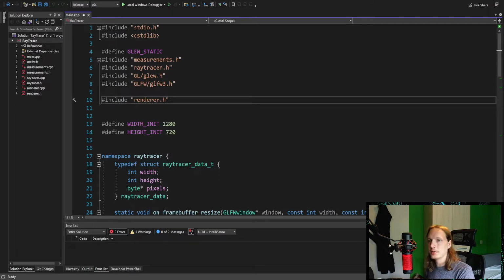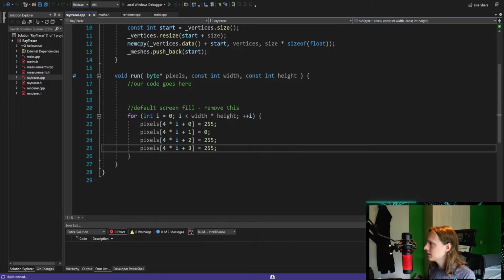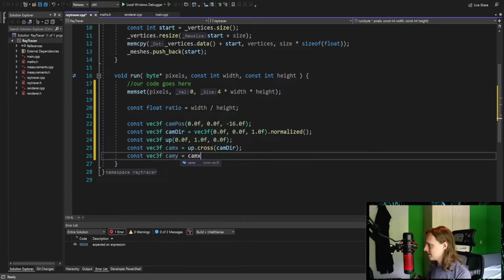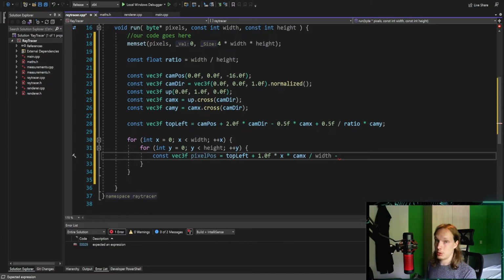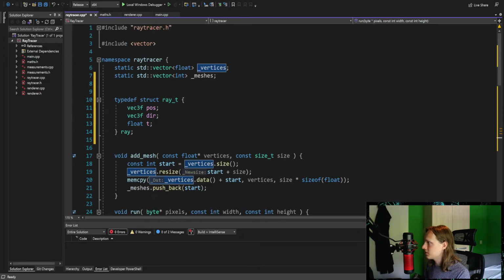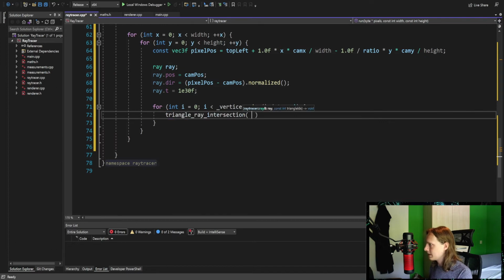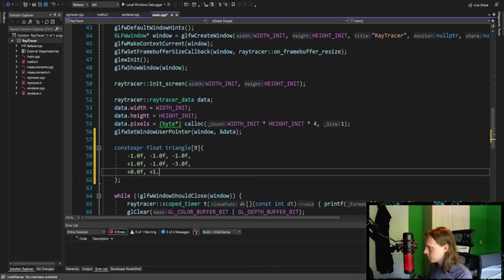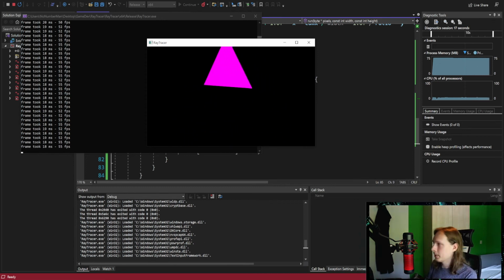Code Optimizations in C++ | Episode 0 | The Ray Tracer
In this new series, we will be exploring optimization techniques for c++. These techniques include: algorithmic complexity optimization, multithreading, cache optimization, memory alignment, memory management, and many more.

In this episode, we create a ray tracer. No optimizations yet, but understanding how your code works is crucial to the optimization process. In the next episode we will start profiling and we'll go from there.

👍 liking
💬 leaving a nice comment (: